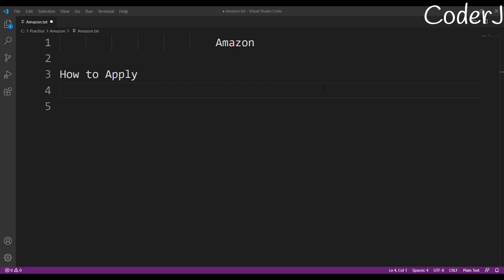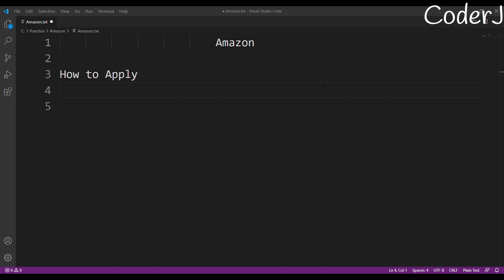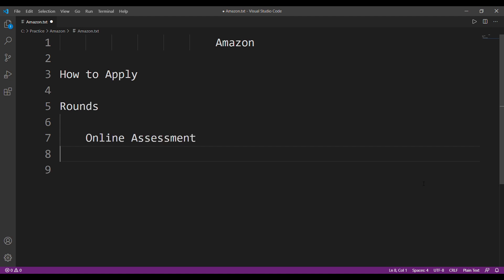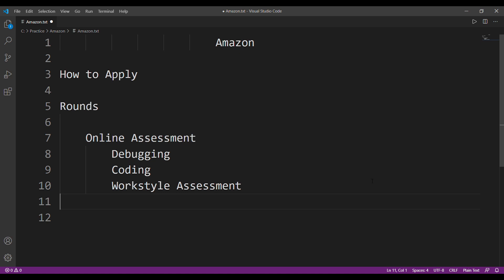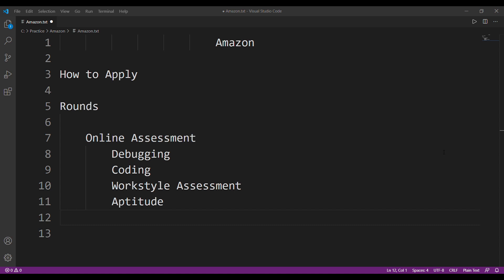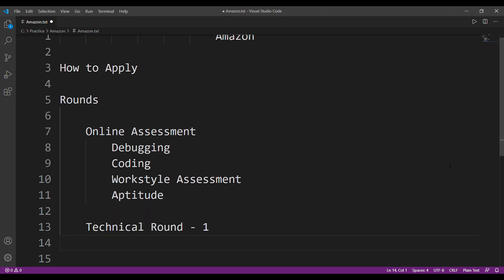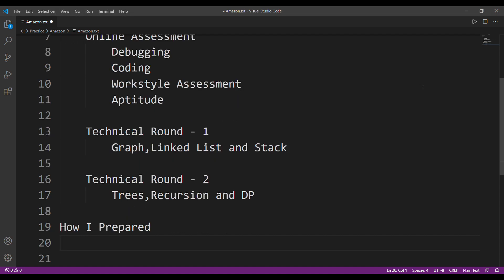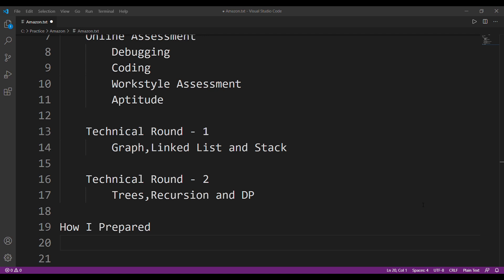How I Cracked Amazon | Tier 3 to Amazon | My Complete Journey | CoderJ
In this video , I have shared my complete journey of getting placed into Amazon. From Registering my Application to getting Selected.

Online Assessment Round Details :-
7 debugging Questions
2 Coding Questions
Few Workstyle Assessment
24 Aptitude questions(Not sure about the number in this one)

Timeline :-
0:00 - Intro
00:19 - Why your Applications are getting rejected
01:02 - Registering
01:38 - Online Assessment Round
04:15 - Technical Interview -1
05:10 - Technical Interview -2
05:45 - How I Prepared
07:36 - My Tips